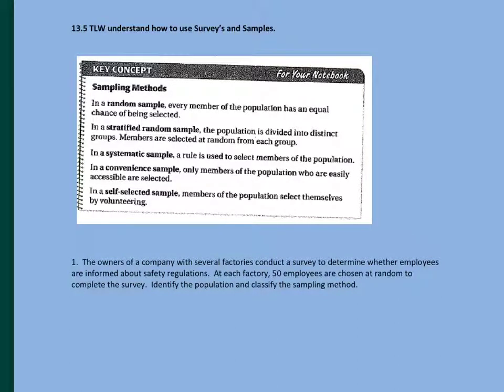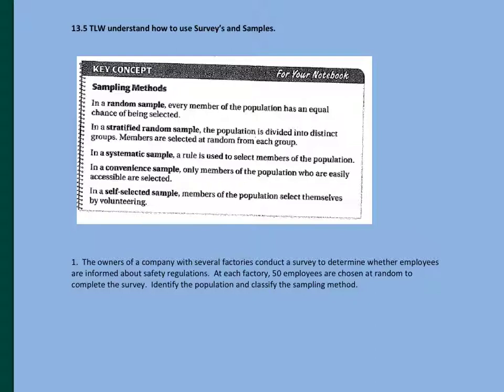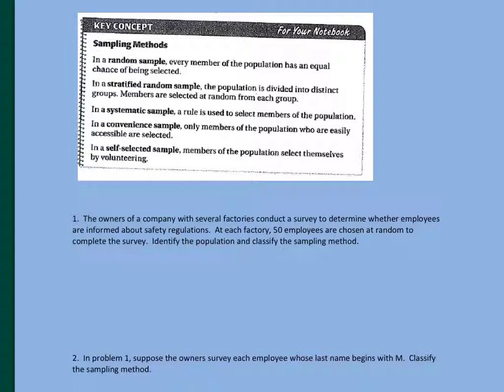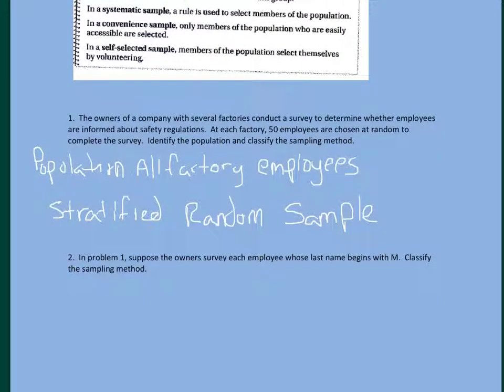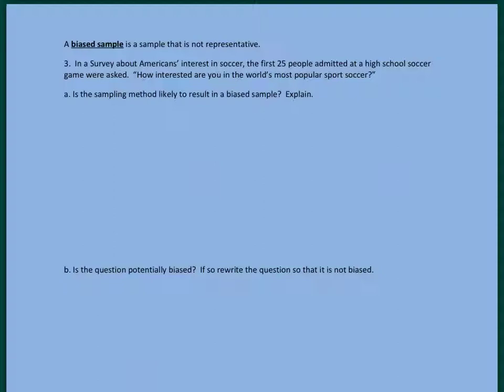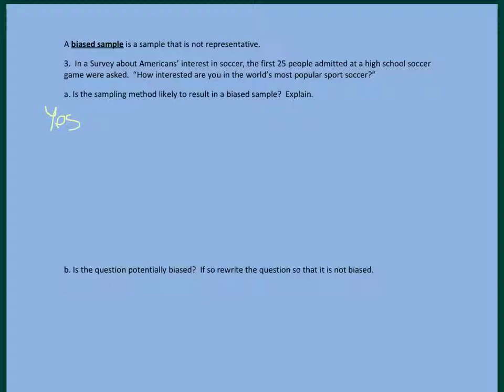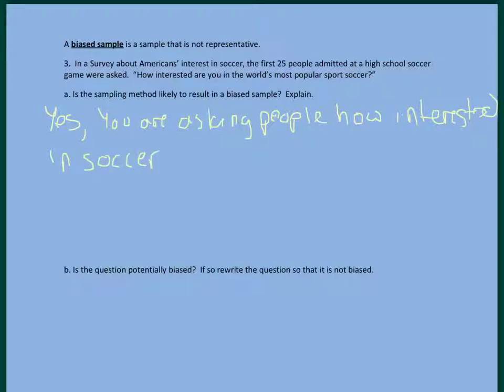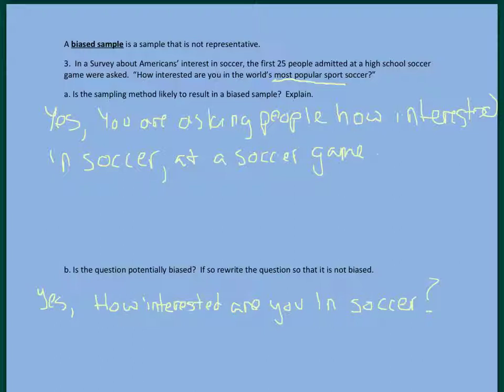13.5 Sampling Methods